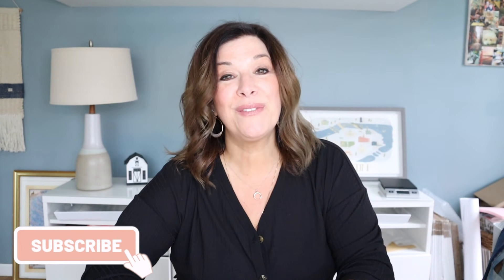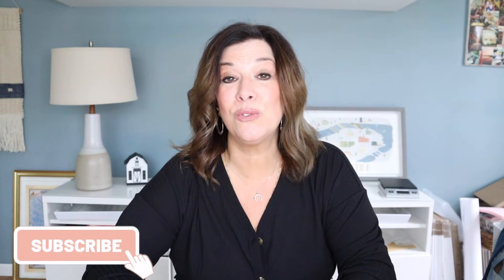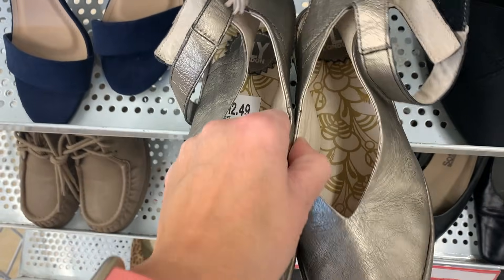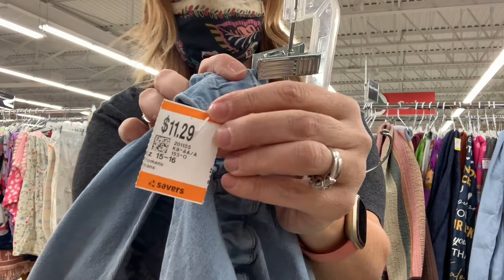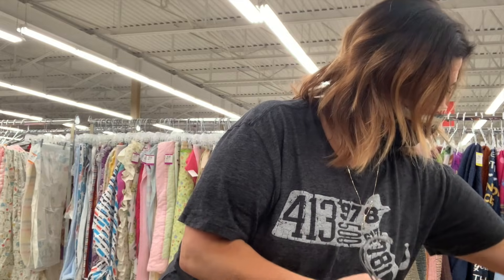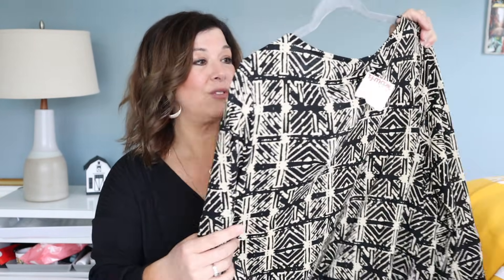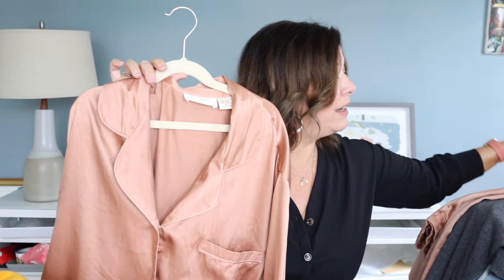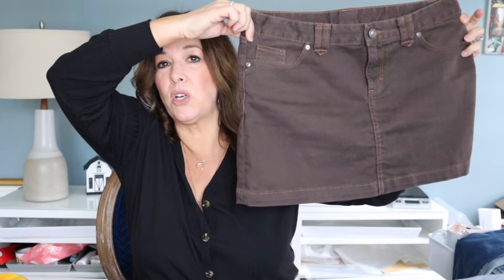FIVE Tips to Help Your Make More Money on Thrifted Items! Sourcing Strategies that work! Thrift Haul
00:00 Intro
03:00 Five Strands for Sourcing
18:57 Savers Thrifting Take it or Leave it?
26:08 Thrift Haul

Today I am covering five tips to help you make more money on thrifted items. I review sourcing strategies I use that work! I'll be sharing what I picked up at Savers recently and what I left behind based on the Five Strands of Sourcing! I hope you enjoy it!